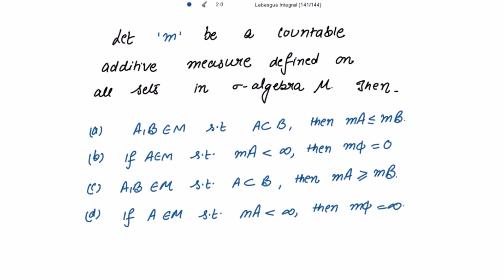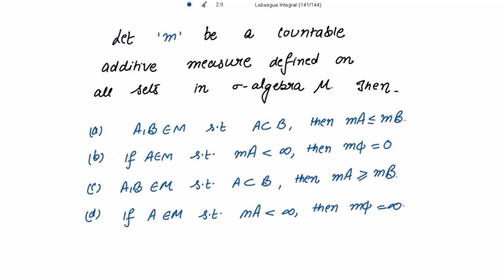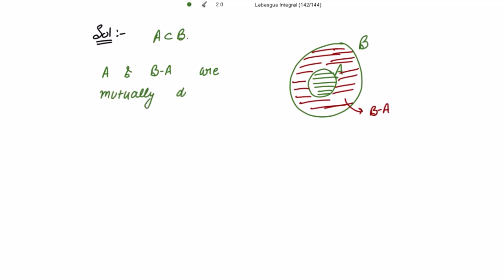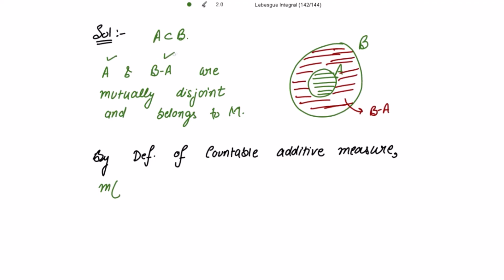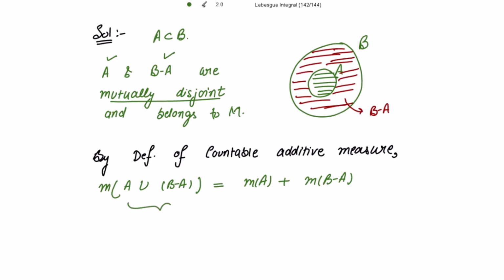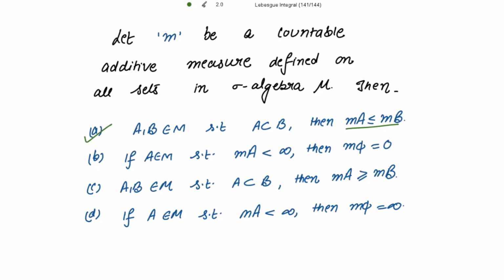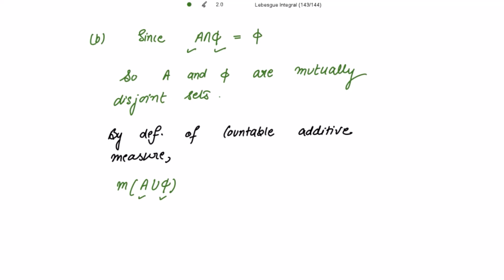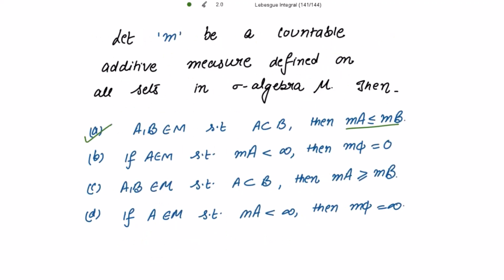Countable Additivity of Measurable sets | Lebesgue Measure | Real Analysis | Msc.Mathematics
Lebesgue Measure Theory MCQ important questions
About the content : If m is the countable additive measure defined on the sets belonging to sigma algebra then if A is the subset of B then measure of A is less than equal to measure of B, the countable subadditive property, monotonocity property, measure of an empty set is zero

Other Related contents:
Lebesgue measure important questions
Lebsegue measure theory
Lebesgue measure theory in real analysis
Lebesgue measure engineering mathematics

Real Analysis csir net questions
Real Analysis in engineering mathematics

Hello Learners!

Content : Lebesgue measure real analysis